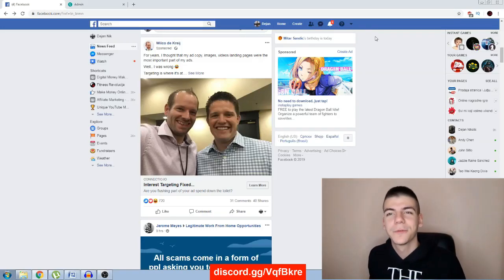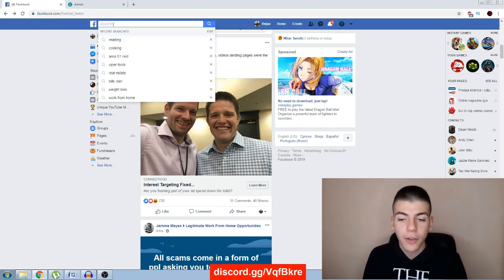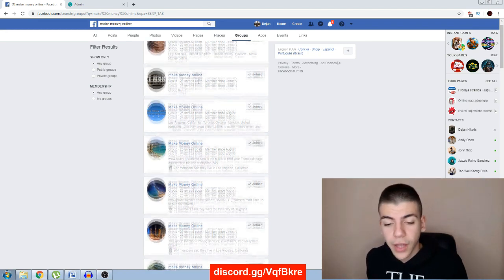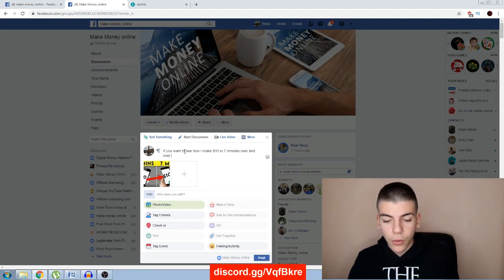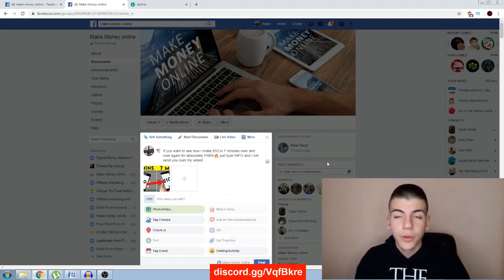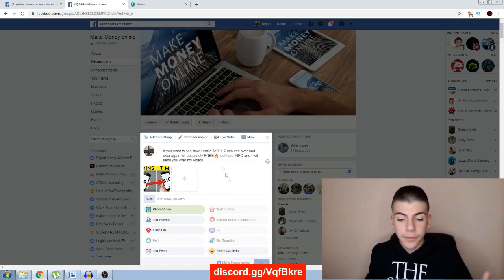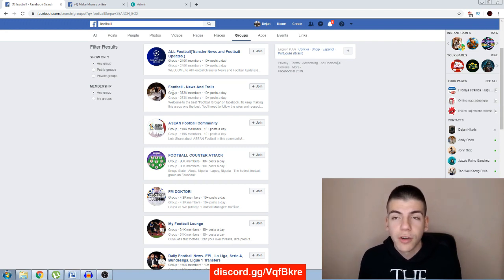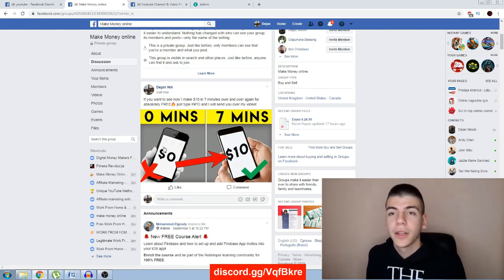28/37 VIDEOS: HOW TO GET EVEN MORE VIEWS / ONLINE HUSTLE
HOW TO GET EVEN MORE VIEWS / ONLINE HUSTLE
HOW TO GROW QUICKLY & MAKE MONEY ON YOUTUBE

In this unique course I will take you step-by-step using the EXACT blueprint and secrets I used to generate this income combining YouTube and other well-known websites (not Shopify, not Facebook, Instagram, Amazon or anything like that).

I will show you the essential secret tricks I have used to get thousands of dollars using videos that YOU DON'T EVEN HAVE TO MAKE! Yes, you heard me right. You don't have to make them by yourself, you don't have to be in front of a camera, you can stay anonymous and much more.

There is no other course like this and you will not find this information anywhere else.